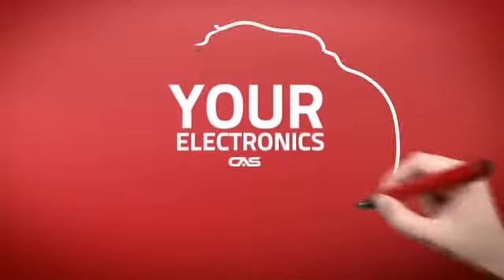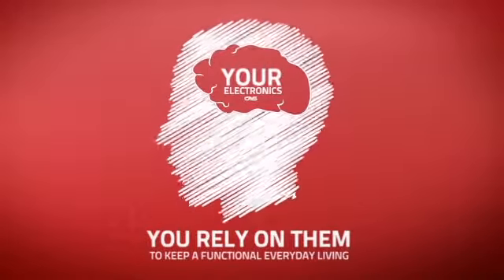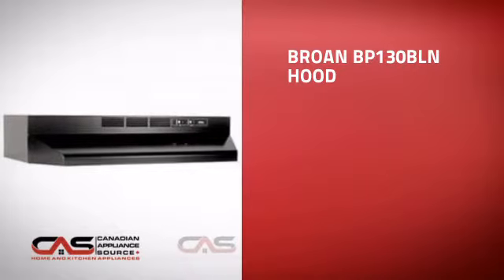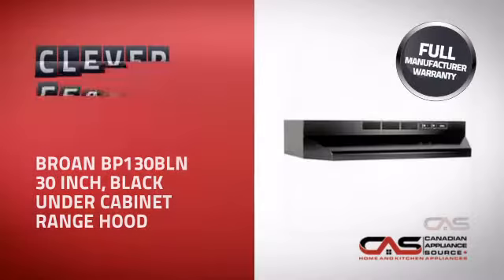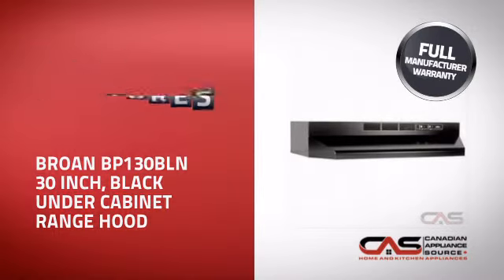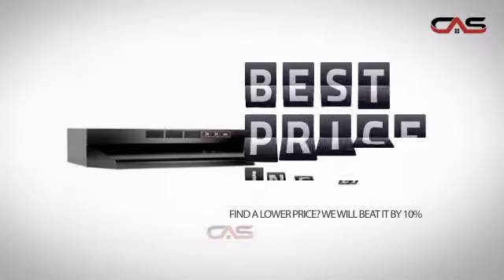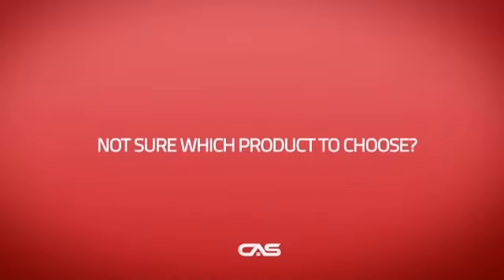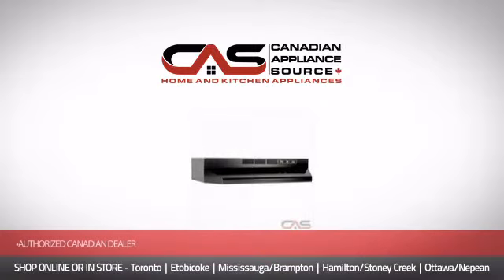Broan BP130BLN Hood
Broan BP130BLN 30 Inch, Black Under Cabinet Range Hood